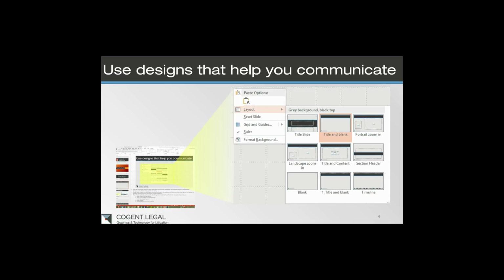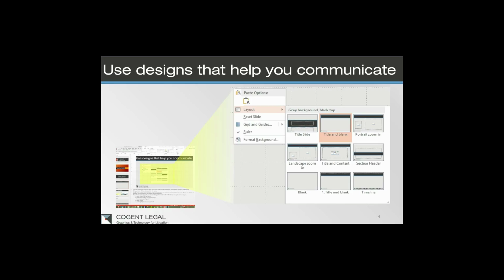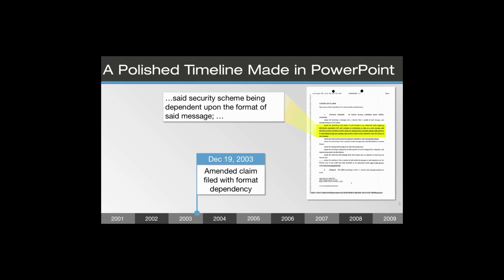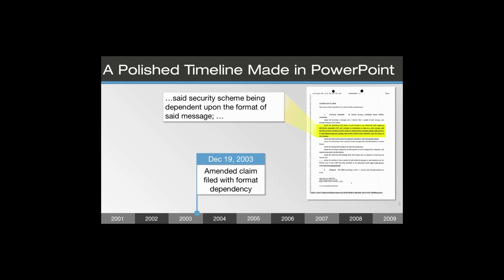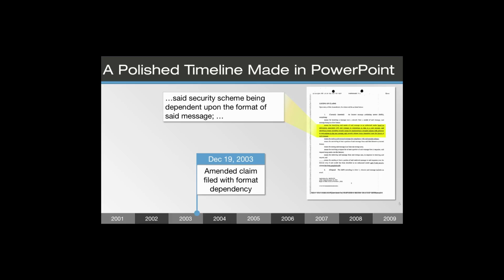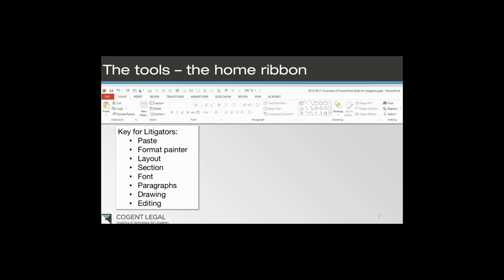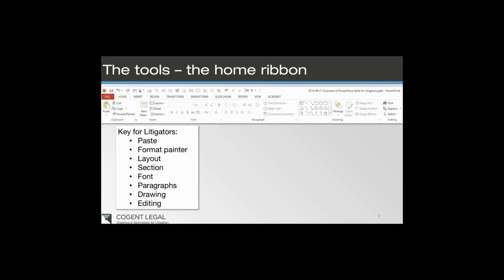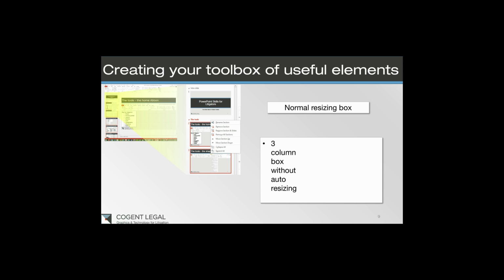PowerPoint Skills for Litigators webinar preview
On Wednesday, October 8, 2014, Michael Kelleher of Cogent Legal will be presenting a free webinar on "PowerPoint Skills for Litigators." This video gives a preview of the webinar. for more information and to register.